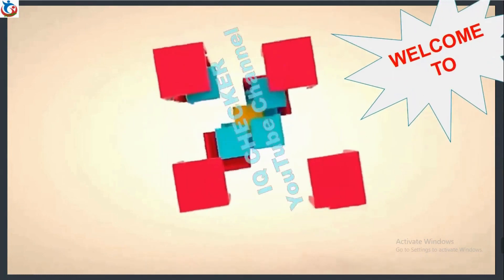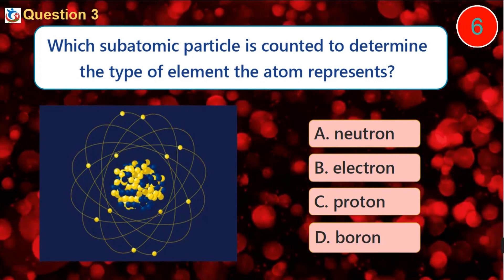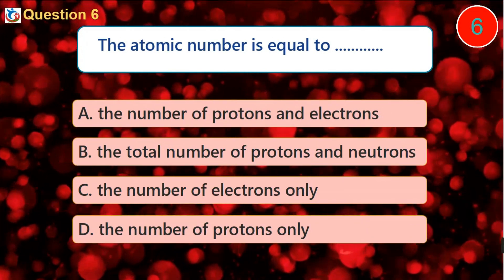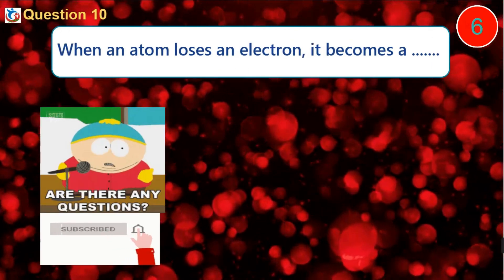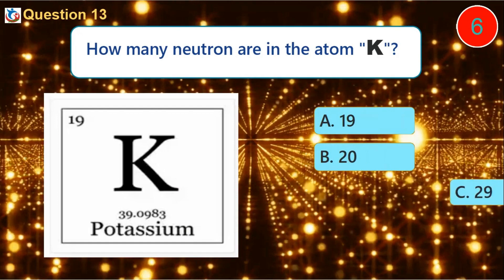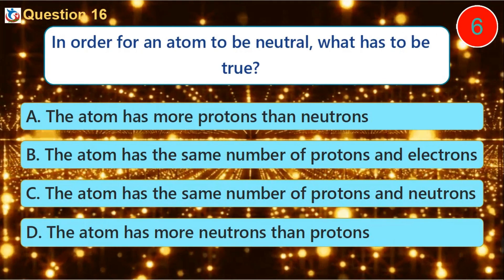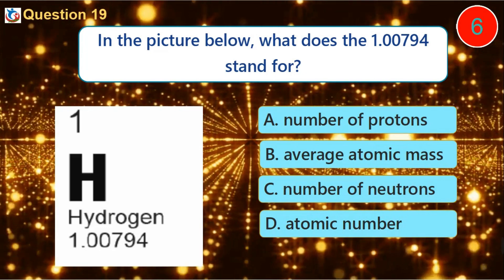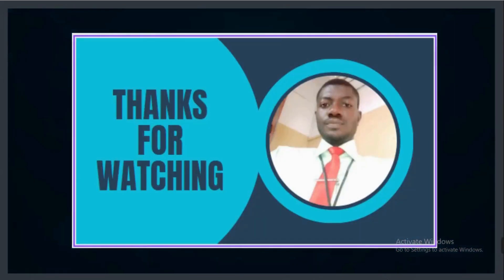Structure of Atom MCQs | Atomic Structure MCQs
This Structure of Atom MCQs is directed towards checking students understanding in preparation for O'level Exams and for Admission Examinations.